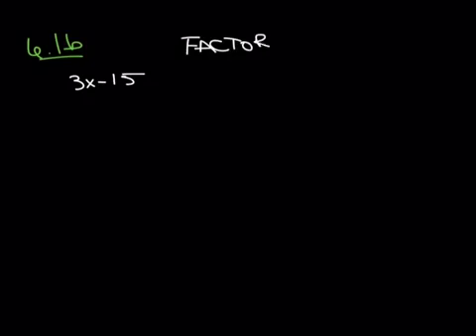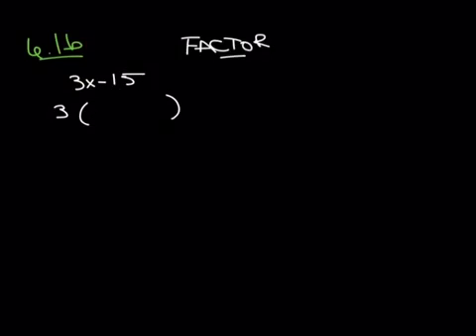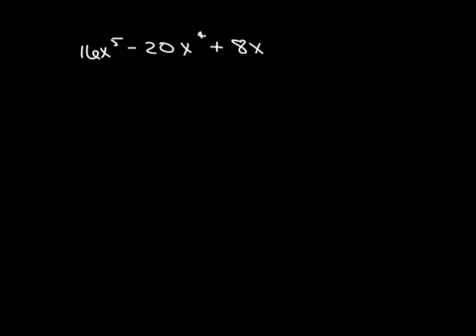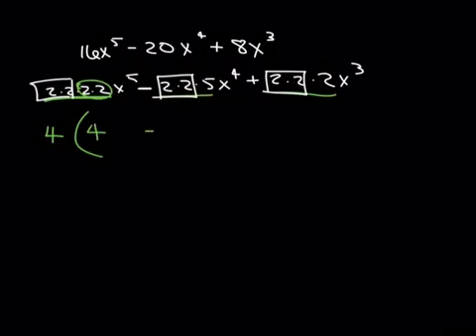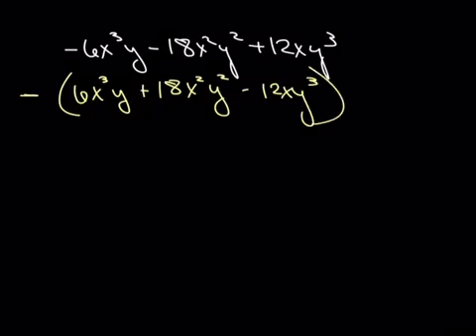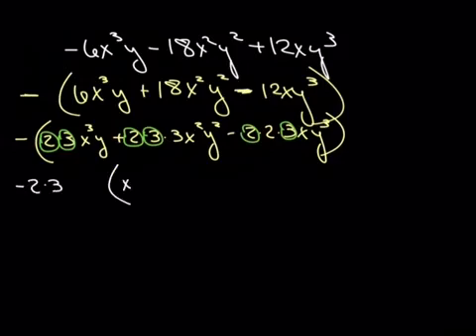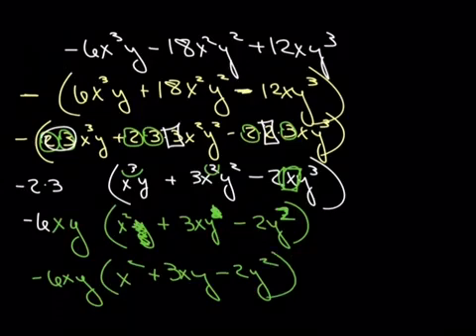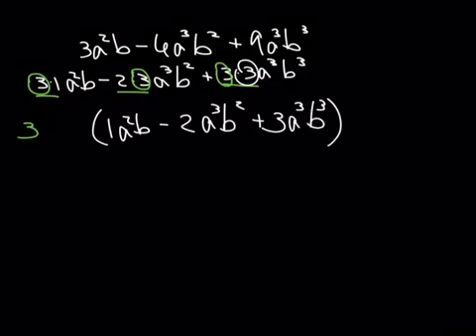6.1b kpc elementary algebra